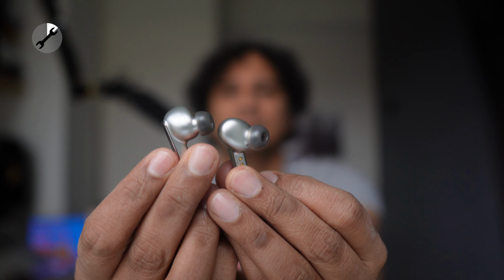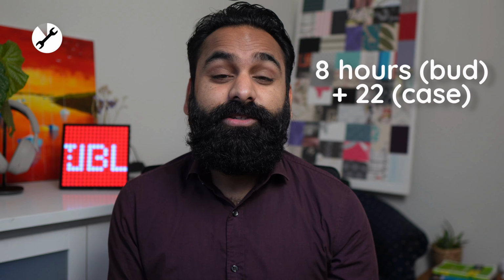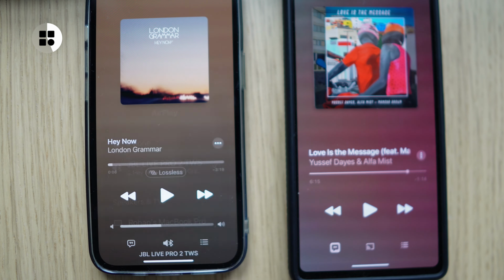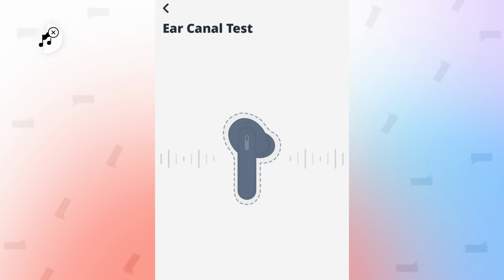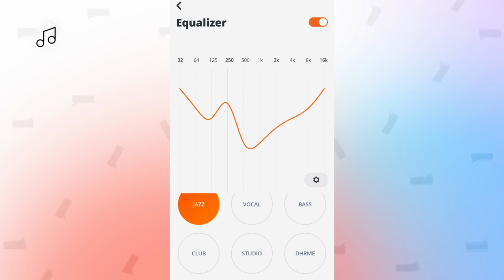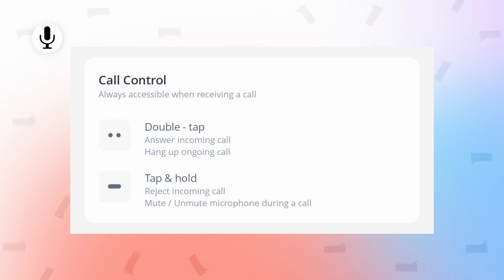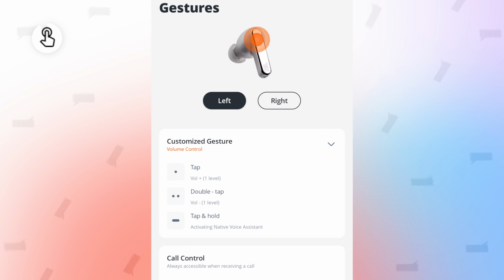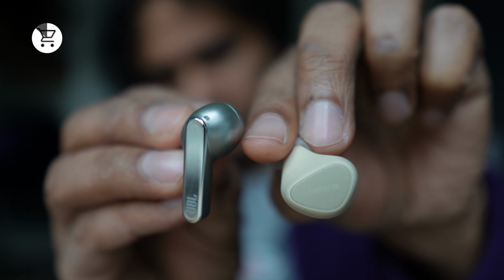JBL Live Pro 2 Review - Daily Driver Material!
The JBL Live Pro 2 is ABSOLUTELY Daily Driver Material! Or is it?

00:00 Introduction, Comfort and Build
01:21 App, Multipoint and Connectivity
02:35 ANC and Transparency
04:22 Sound Quality
09:03 Touch controls
10:01 Sustainability
10:17 Making the decision
10:44 vs 1More Evo and SoundCore Liberty 4
11:20 vs Jabra Elite 5